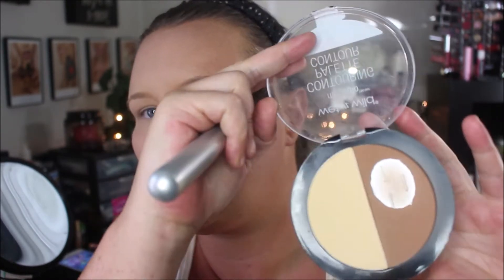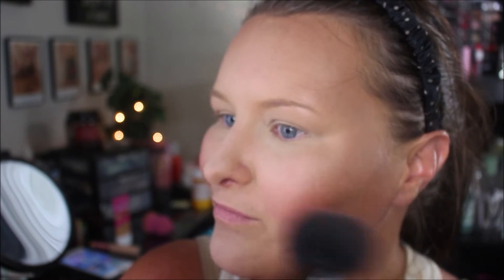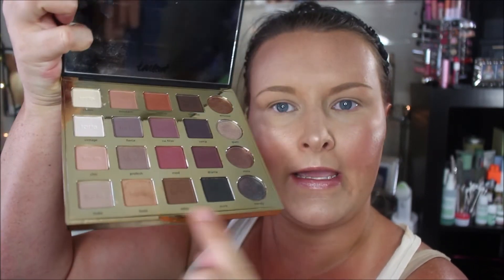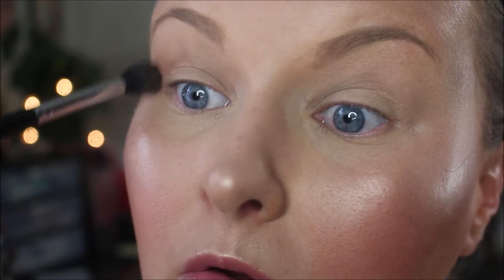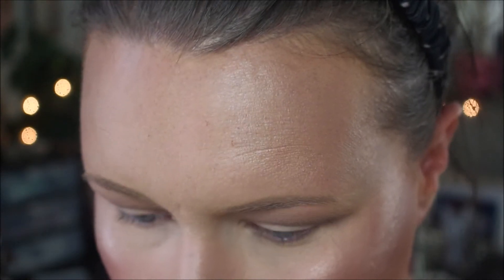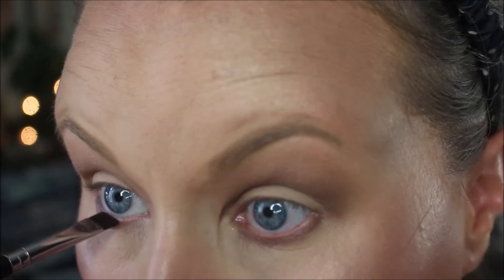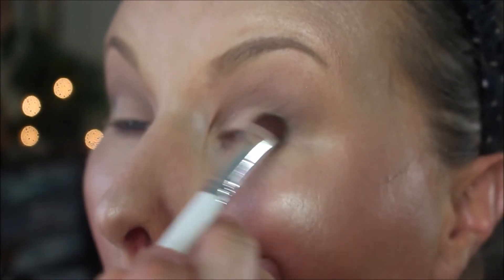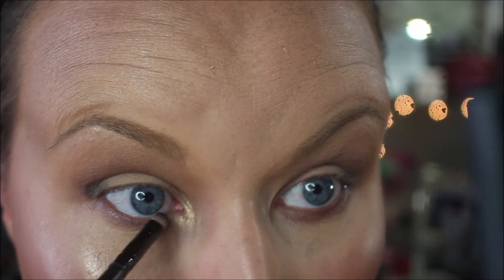TUESDAY TUTORIALS | My Signature Summer Look | Jen's Beauty on a Budget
When I'm in a rush or need to go somewhere but don't have the time nor the energy to apply a full face of glam, this is always my go to look. It is glam but simplicity at its finest. It takes VERY minimal time to do this entire look, yet I walk out of the house with a full face on!

Also, hit that little bell to be notified of future uploads :)

 Jennifer Leigh

 jfine31

 jenfinejen

 jensbudgetglam

Hi! My name is Jennifer. I am SOOOOO happy you have found my channel. On this channel, we do ALL THINGS BEAUTY!!! We all love one another and uplifting comments are ALWAYS welcome. My momma always said, " if ya don't have anything good to say, then don't say anything at all." That's sorta the rule here on my channel. NO HATE! There's absolutely no need in mean or rude comments. They will be deleted and you will be blocked if you decide to go forth with such awful behavior. Otherwise, welcome!!! You're free to be yourself here. XOXO!!! ~Jen💋

Stay Blessed!!!

xoxo